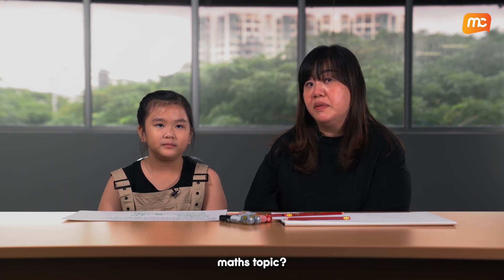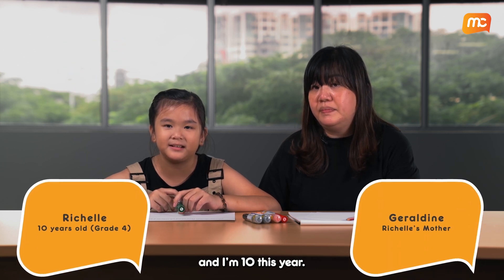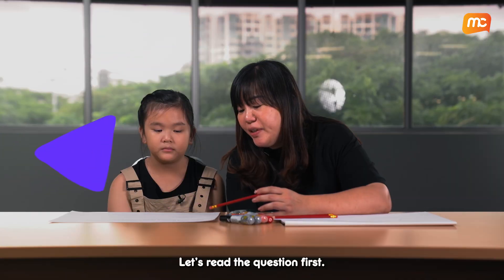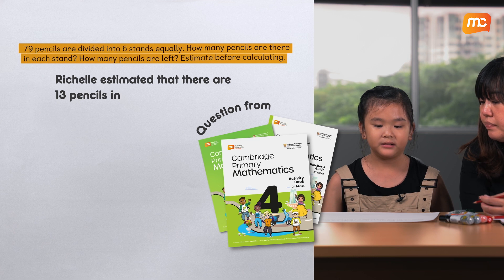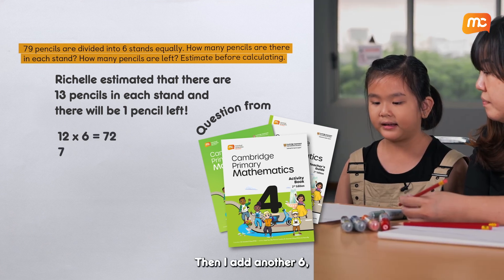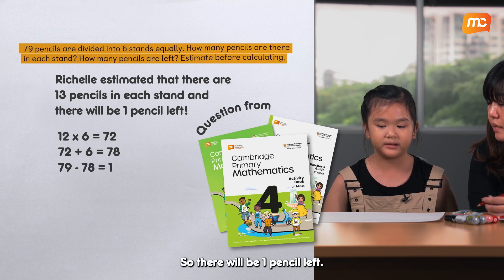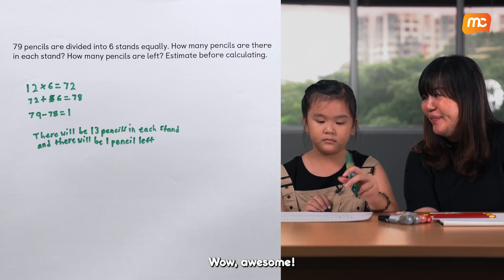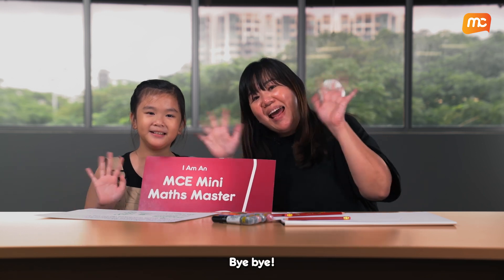MCE Maths Mini Master - Ep 2 (Richelle, 10 years old) - MCE Cambridge Primary Mathematics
Richelle aged 10, currently a Grade 4 student attempts a Maths question from MCE Cambridge Primary Maths (Primary 4). Watch to check out how she explained to her mother the steps she took to solve this question!

At the core of the MCE Maths Approach is the Concrete, Pictorial, Abstract (CPA) concept, which is a key component of the acclaimed Singapore Maths method of learning. The strength of the MCE Maths approach is evidenced by the top scores in international assessments such as PISA, TIMSS and Global Competitive Report.